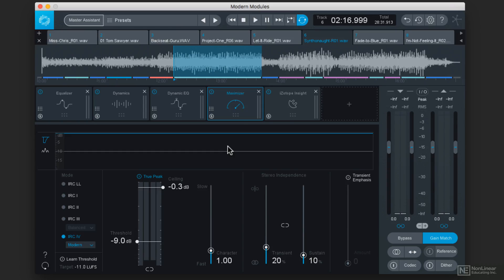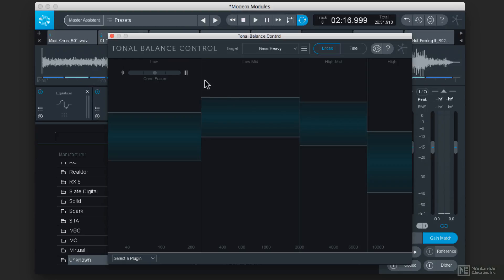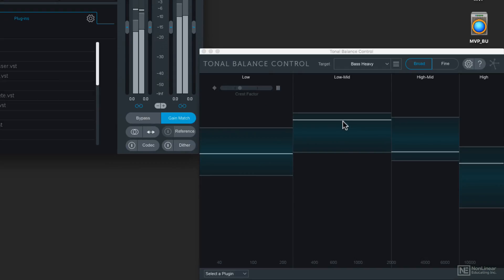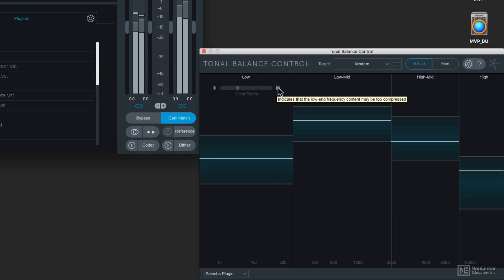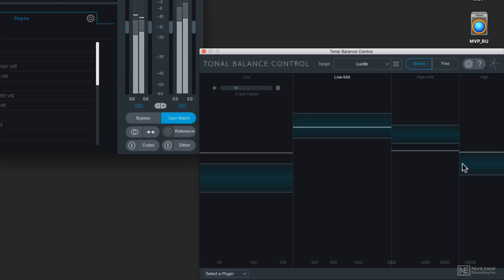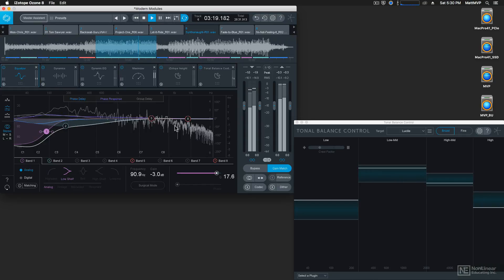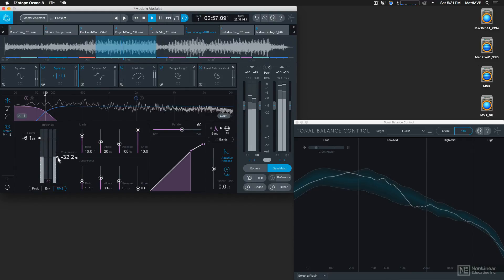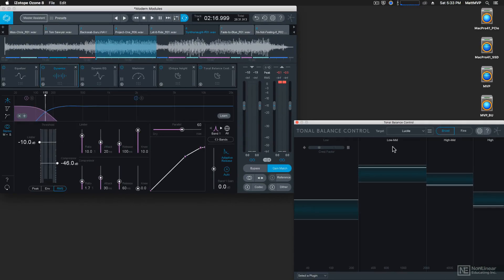Ozone 8 101: Mastering Toolbox - 29. Tonal Balance Control in Ozone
Ozone 8 101: Mastering Toolbox by Matthew Loel T. Hepworth
Video 29 of 36 for Ozone 8 101: Mastering Toolbox

Mastering is an art, and every mastering artist must know their tools. In this well thought-out, step-by-step exploration of Ozone 8, you learn every module and explore all of the new features. Best of all, you get a great understanding of how Ozone 8 will make your tracks sound even better than you ever thought possible!

In this 36-tutorial course, Matt Hepworth takes you through Ozones massive feature set. You learn about signal flow, I-O metering, Auto-Gain Matching, Mid/Side processing and file management. You discover how to use the new Master Assistant, a great feature designed to quickly get you on the right way when starting to master a track.

Of course, Matt gives an in-depth look at all the different modules: EQ, Vintage EQ, Vintage Tape, Exciter, Vintage Compressor, Dynamics, Dynamic EQ, Spectral Shaper, Imager, Post EQ, Vintage Limiter, and Maximizer.  You learn what they are, what they do and how they work both independently and in the mastering chain. You also learn about iZotope Insight, Tonal Balance Control, dithering, and more!

So don't wait. Watch this in-action course and get the knowledge you need to "master" iZotopes Ozone 8!